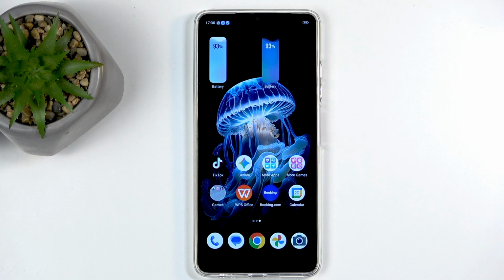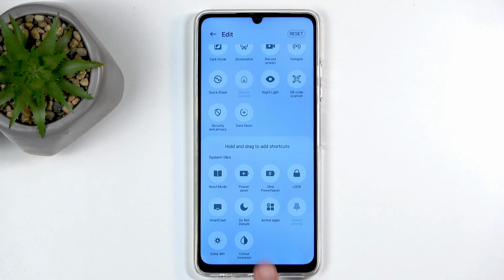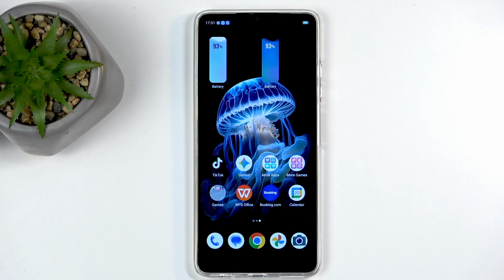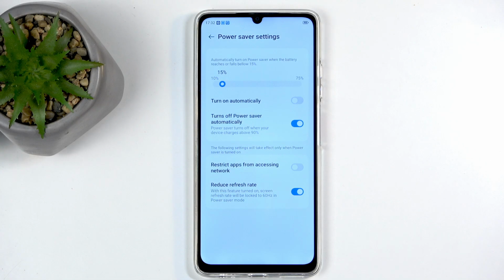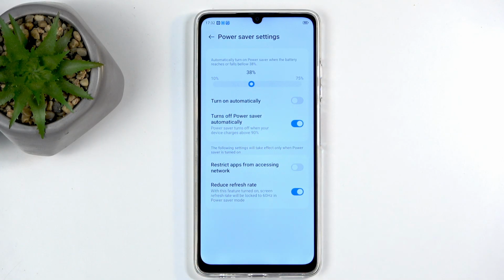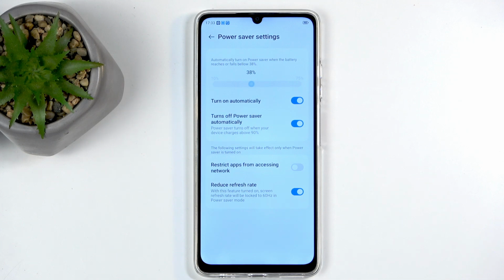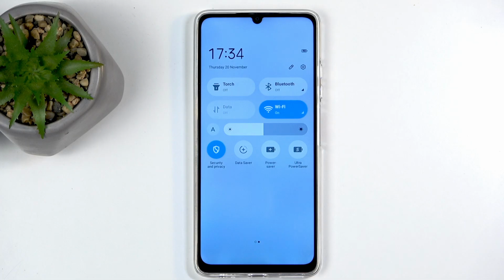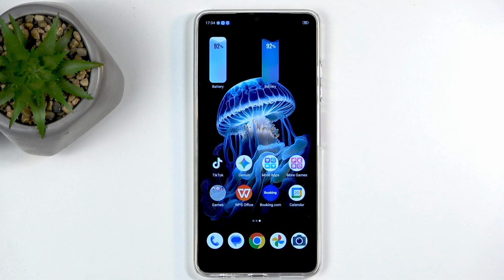ZTE Blade A36 – How to Enable Power Saving Mode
In this video I show how to enable and use Power Saving Mode on the ZTE Blade A36. You will learn how to add power saving toggles to Quick Settings, turn on the regular Power Saver, set an automatic activation percentage, and understand what changes when the mode is active (reduced refresh rate, limited background network access, and more). I also demonstrate Ultra Power Saver for extreme battery life and explain the trade-offs so you don’t miss important notifications while saving power on your ZTE Blade A36.

How to enable Power Saving Mode on ZTE Blade A36?
How to set auto power saver percentage on ZTE Blade A36?
How to use Ultra Power Saver on ZTE Blade A36?

0:00 Intro — what we will show on ZTE Blade A36
0:08 Open Quick Settings by swiping down
0:36 Edit Quick Settings — tap the pencil to add toggles
0:56 Add the Power Saver toggles to your visible list
1:16 Turn on Power Saver and quick overview of effects
1:56 Power Saver settings — set automatic activation percentage
2:42 Network restrictions and notification impact explained
3:41 Ultra Power Saver — what changes and how much time it saves
4:16 Exit modes and final tips